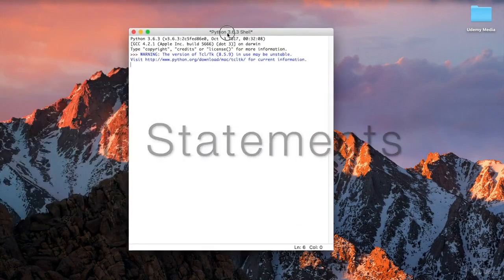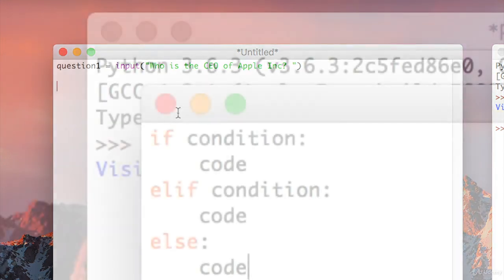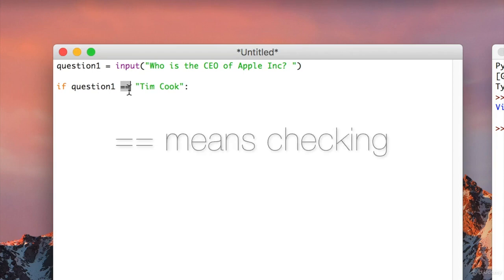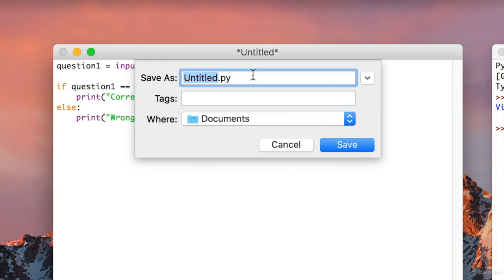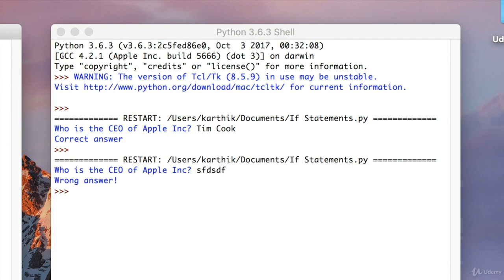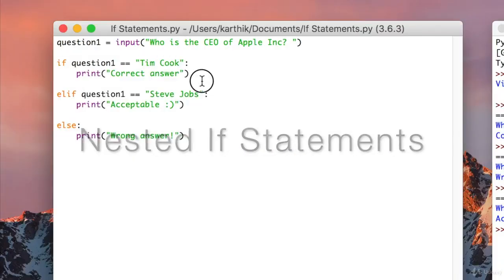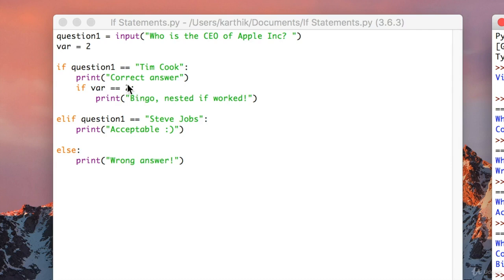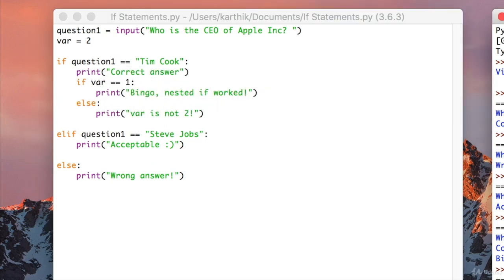(Python Basics - Bootcamp) 6-If Statements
Section: 1
Basics
6. If Statements